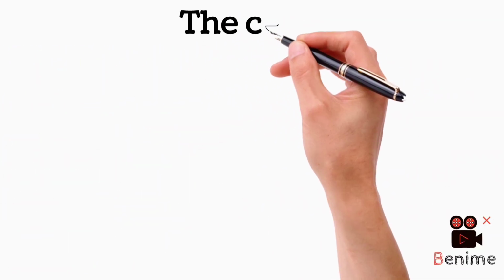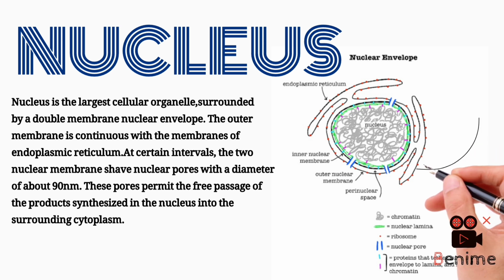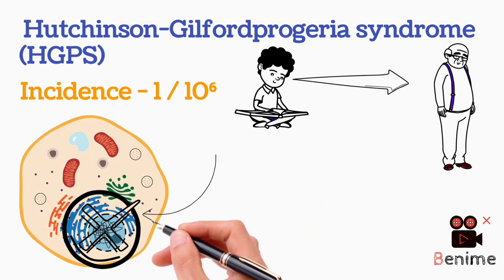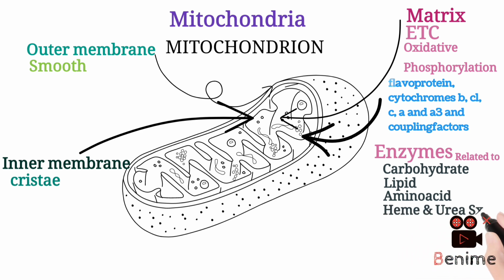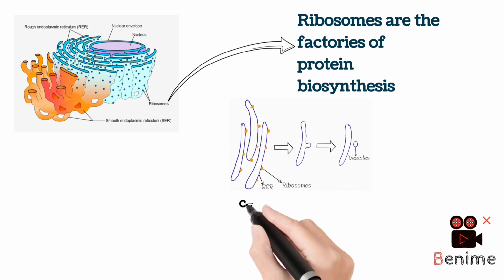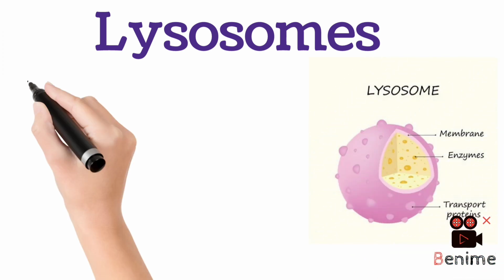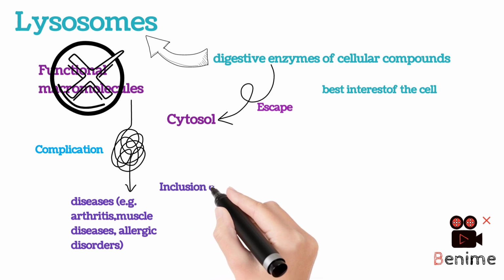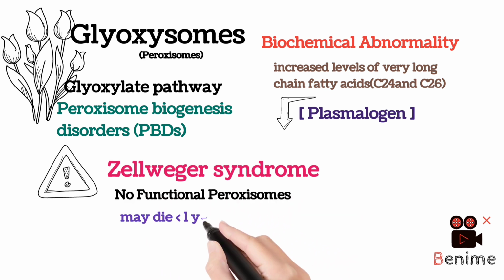All about cell and it's organelle 🧬👨‍🔬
Unlock the Secrets of the Cell! | Cell and Its Organelles Explained (Satyanarayan Textbook)

Welcome to a complete, easy-to-understand guide on Cell and Its Organelles, based on the trusted Satyanarayan textbook!
In this video, we’ll break down the structure, function, and importance of every organelle inside the cell — from the nucleus to the mitochondria, ribosomes, Golgi apparatus, and more!

Whether you're preparing for medical exams, NEET, MBBS first-year, or just curious about cell biology, this video is made for you!
Simple diagrams, clear explanations, and exam-focused points will help you learn faster and retain better.

Timestamps:
00:00 - Introduction
01:20 - Overview of Cell Structure
01:26 - Nucleus
03:07 - Mitochondria: Powerhouse of the Cell
05:30 - Endoplasmic Reticulum (Rough & Smooth)
06:30 - Golgi Apparatus
07:26 - Lysosomes
09:28 - Peroxisomes

Based strictly on Vasudevan standard textbook.

Easy memory tricks and mnemonics.

Important MCQ points highlighted.

Would you also like me to write a short version too, in case you want a quicker option for the description box?
(You can use both: a long and a short one.)